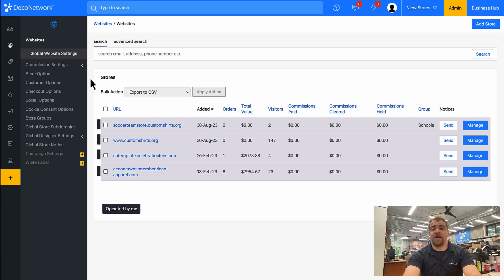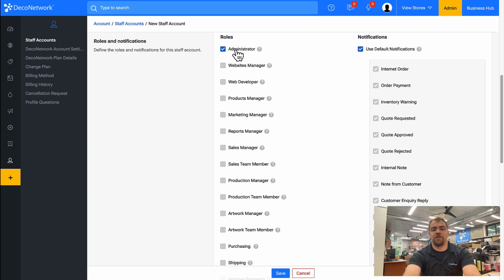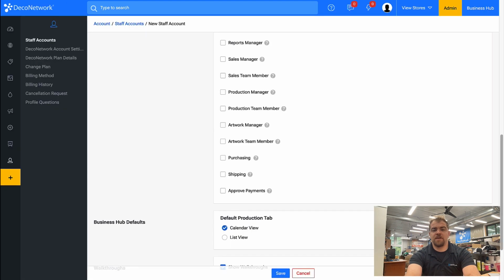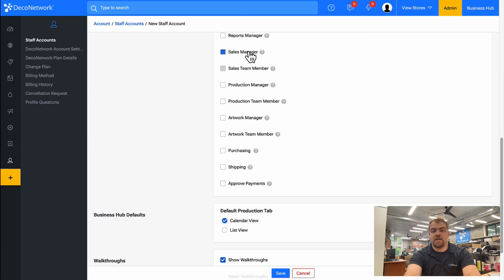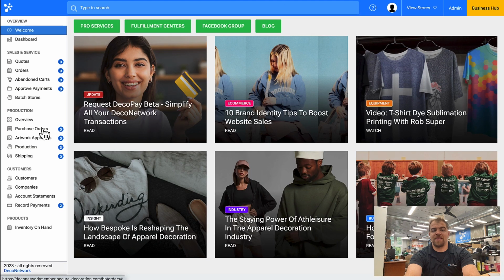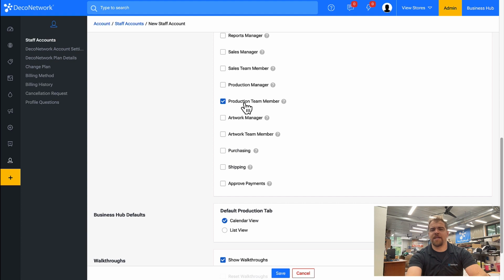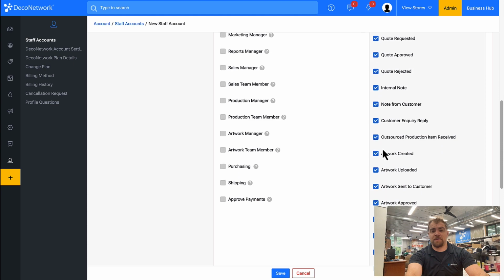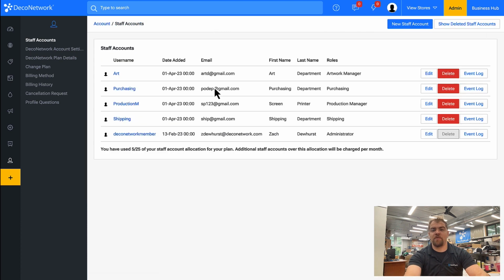How to Create a New Staff Account within DecoNetwork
In this DecoNetwork tutorial, you will learn how to create a new staff account.